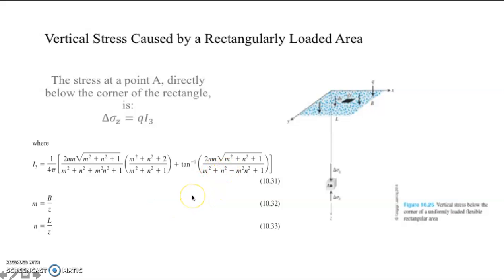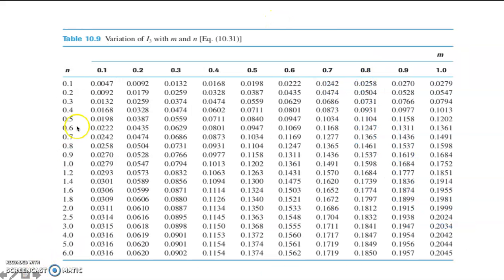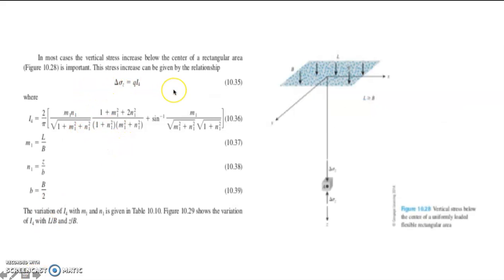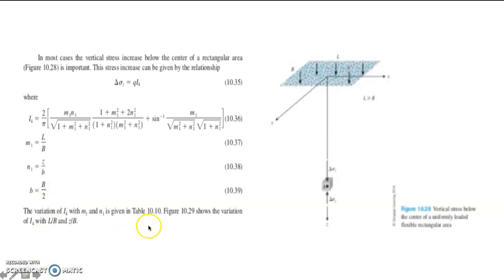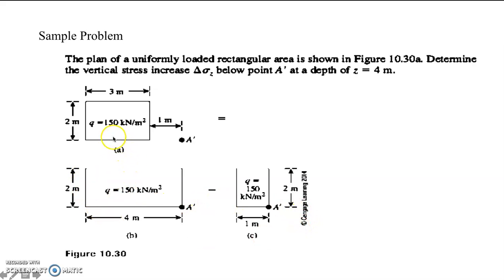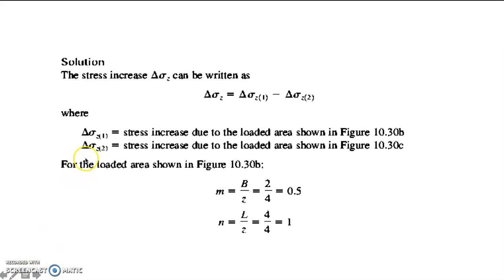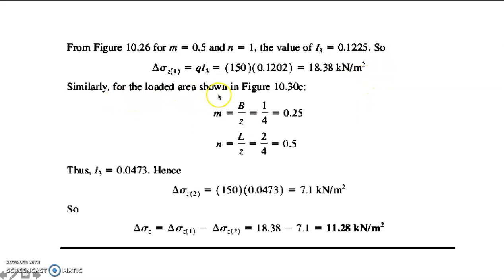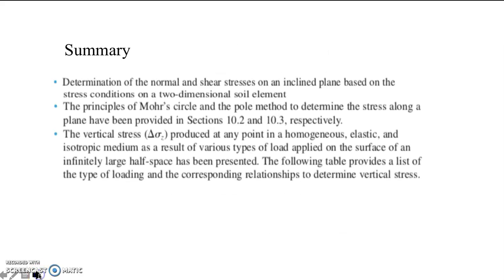Stress Distribution Part 5